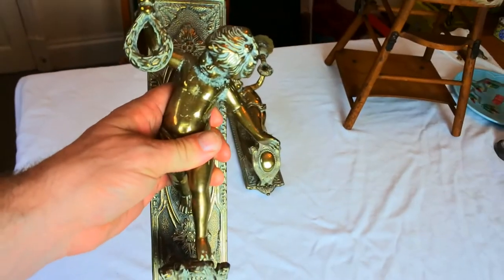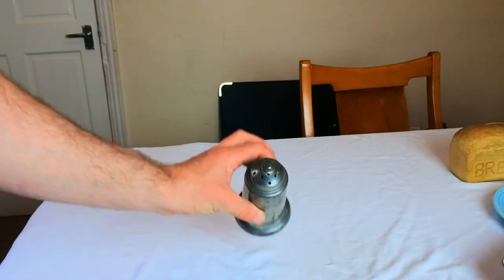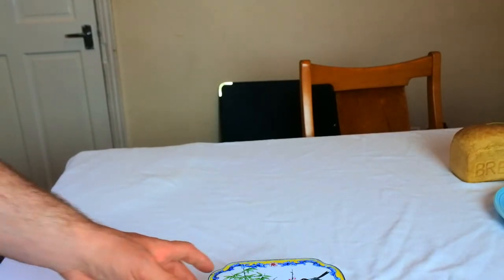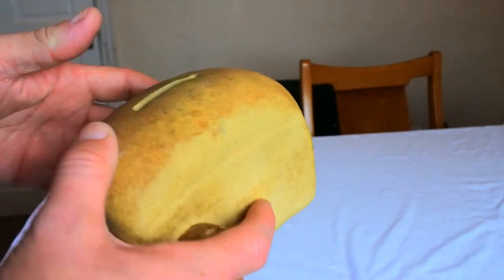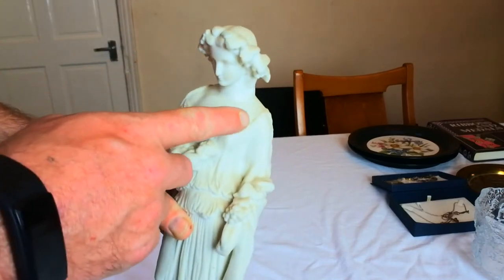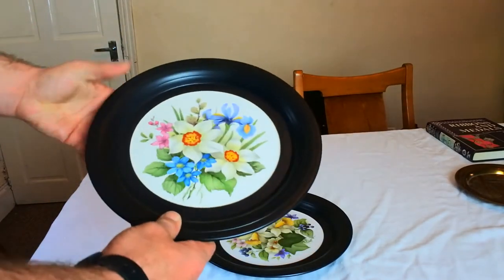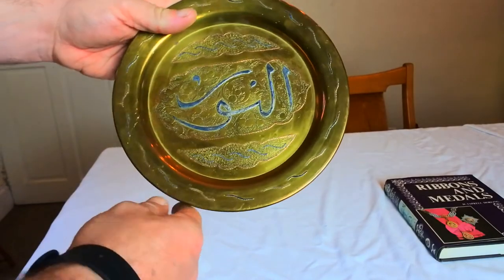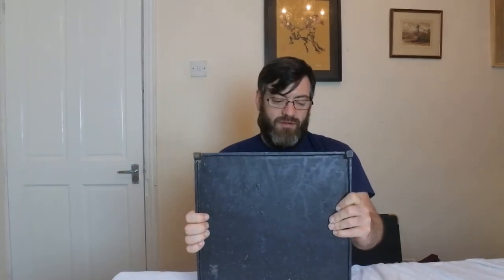Car Boot Sale Buying Buys for Ebay Reselling Selling Superb Haul Good Day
Hi guys, here is another film to show my car boot sale buys for ebay selling, today was a good day and i bought some stunning items, hope you enjoy the film.